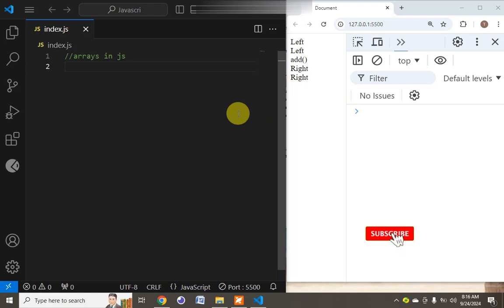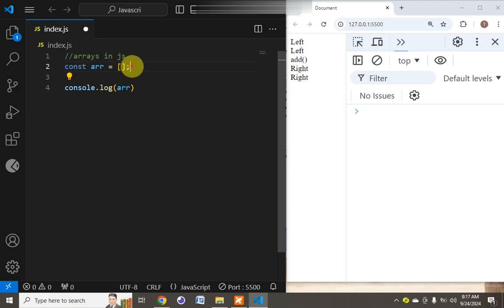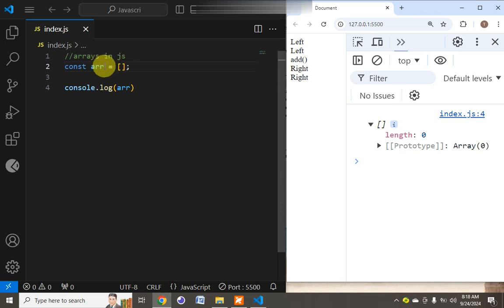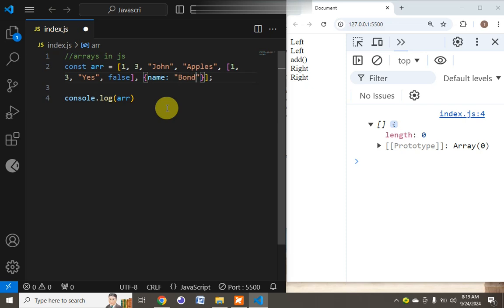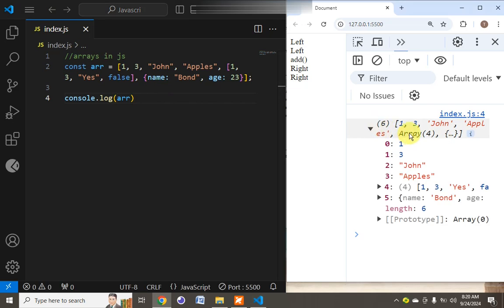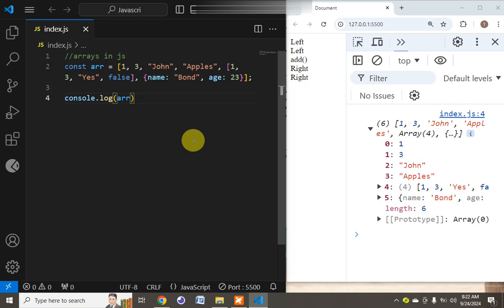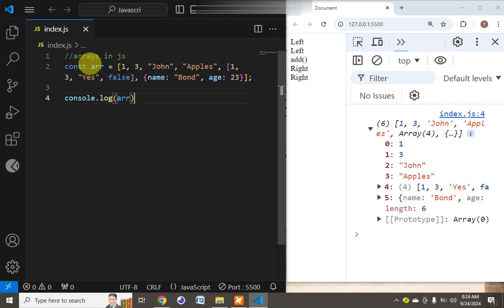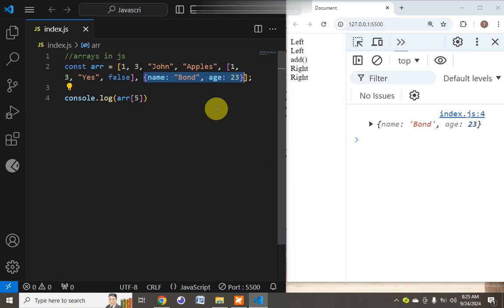Understanding Arrays in JavaScript | Basic Properties of An Array And How To Access Elements Pt 2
Welcome to our latest tutorial, where we dive into one of the most essential data structures in JavaScript: Arrays! In this video, you'll learn everything you need to know about the basic properties of arrays and how to effectively access individual elements using indices.

What You’ll Learn:
• What arrays are and why they’re useful in programming
• The basic properties of arrays (length, index, methods, etc.)
• How to create and initialize arrays
• Accessing array elements using index positions

Whether you're a beginner or brushing up on your skills, this video is perfect for anyone looking to understand arrays in JavaScript. By the end, you’ll be equipped to manipulate data like a pro!

Timestamps:
0:00 Intro
0:30 Const versus let keyword
1:50 Basic properties of an array
8:07 How to access values/elements in arrays

Resources:
• JavaScript MDN Documentation on Arrays